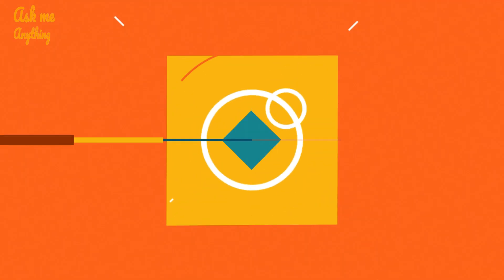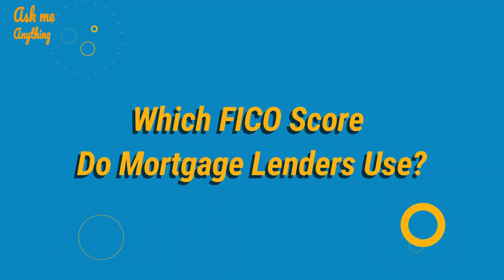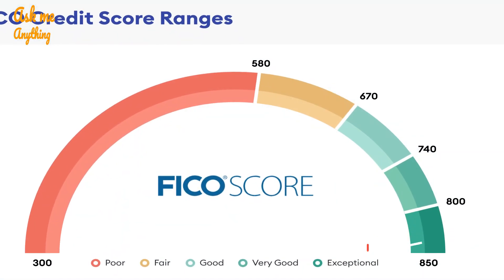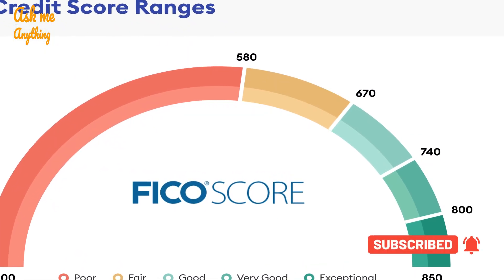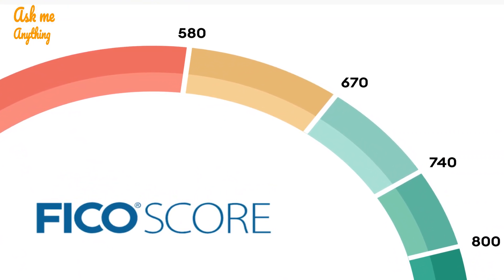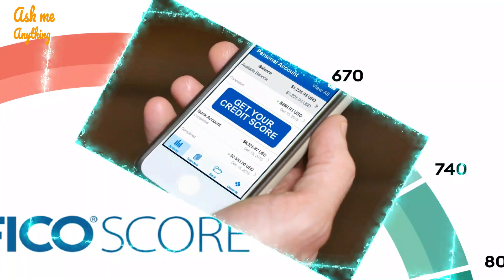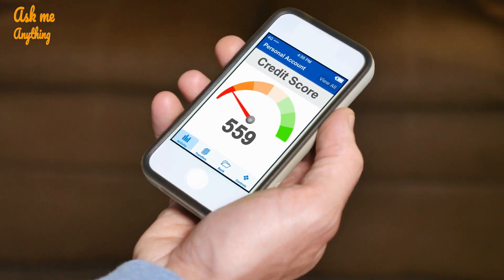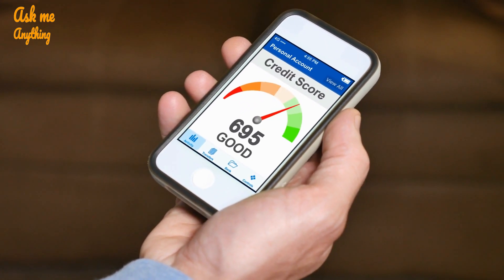Which FICO Score Do Mortgage Lenders Use? What Fico Score Do Mortgage Lenders Use?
The most commonly used FICO Score in the mortgage-lending industry is the FICO Score 5. According to FICO, the majority of lenders pull credit histories from all three credit reporting agencies as they evaluate mortgage applications. Mortgage lenders may also use FICO Score 2 or FICO Score 4 in their decisions as well.